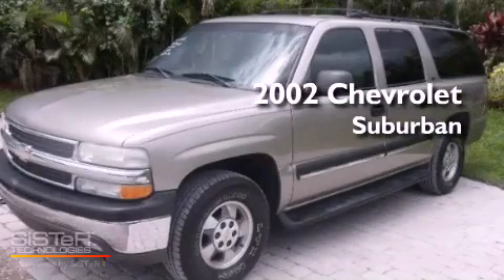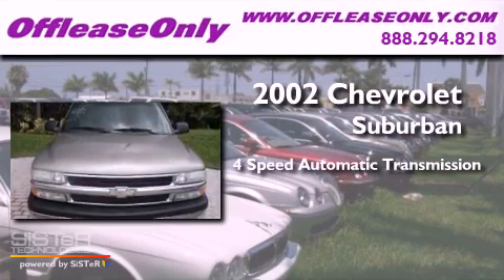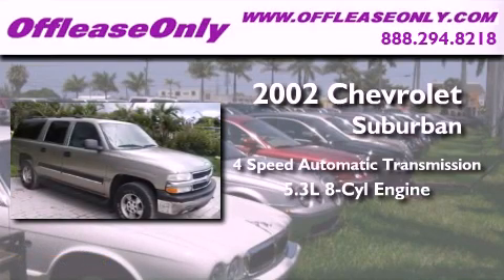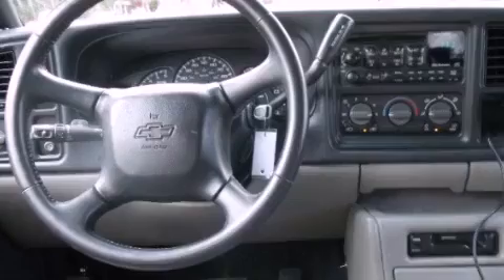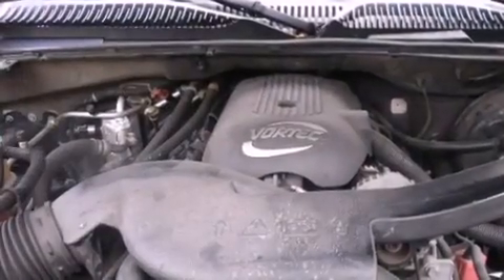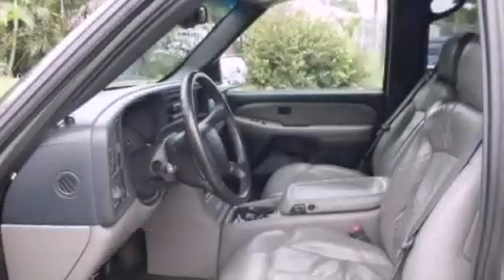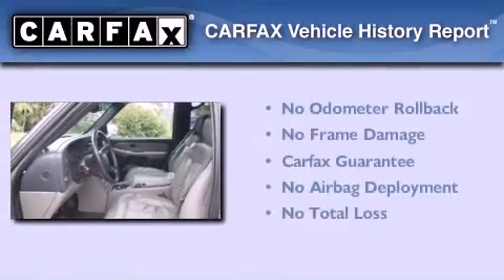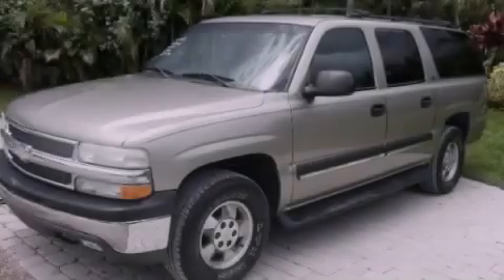Used 2002 Chevrolet Suburban Ft. Lauderdale FL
Year : 2002

 Make : Chevrolet

 Model : Suburban

 Engine : Gas V8 5.3L/325

 Trans . : Automatic

 Exterior : Light Pewter Metallic

 Miles : 149,355

 Interior : Graphite/Med Gray

 Stock : 32864

 Offleaseonly.com

 3531 Lake Worth Rd

 2002 Chevrolet Suburban Lake Worth FL